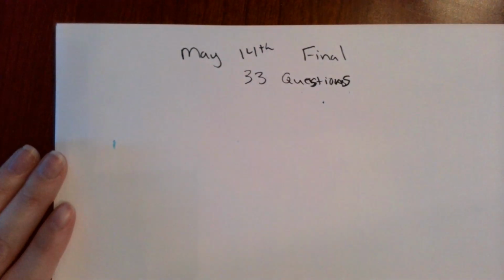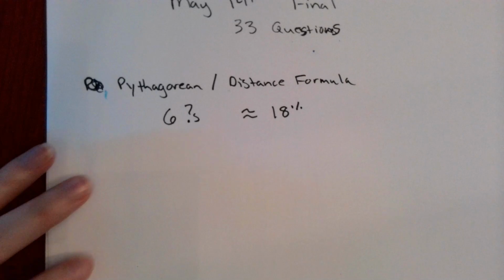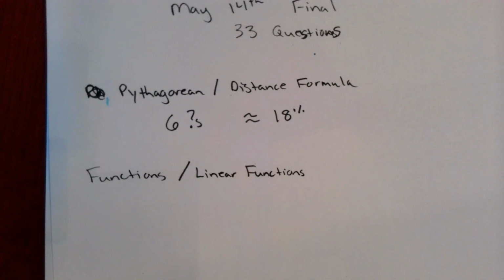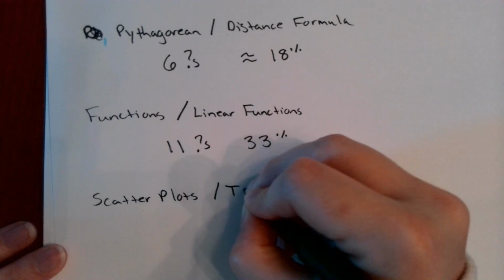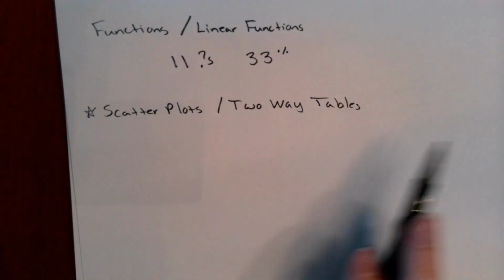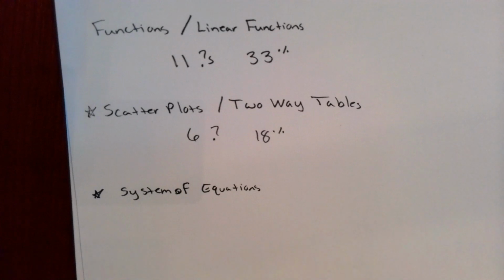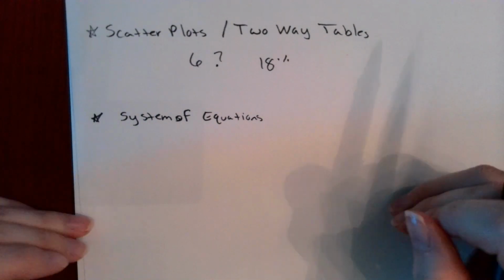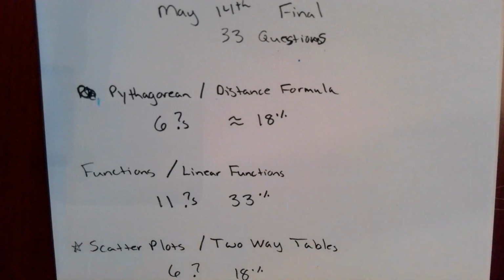05-06-2020 ACC Final Exam Breakdown